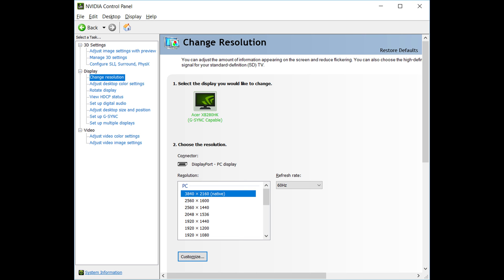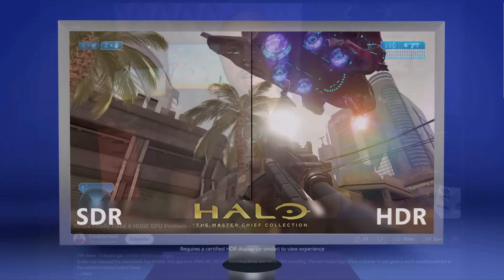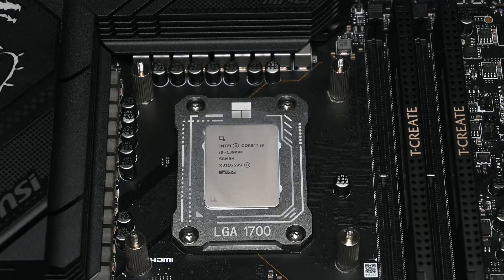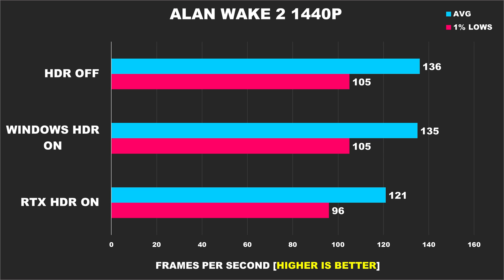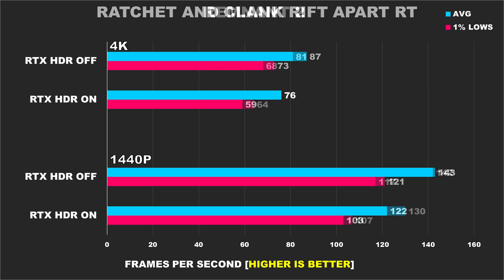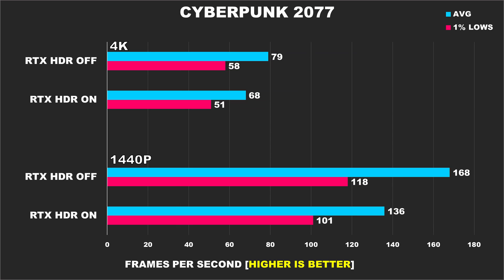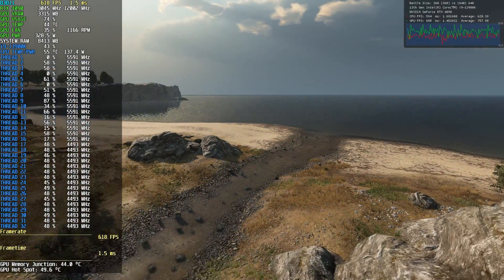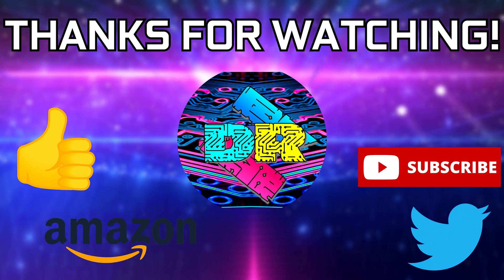Nvidia's RTX HDR Has A MAJOR Problem! - HUGE Performance Loss 10 Games Tested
Join us as we delve into the latest developments from Nvidia, who have rolled out a long-awaited overhaul of their GPU control panel. Exciting features like RTX HDR promise to revolutionize visual fidelity for PC gamers, but there's a catch. In this in-depth analysis, we uncover the truth behind Nvidia's RTX HDR, revealing shocking performance impacts that could leave gamers reeling. From benchmarking multiple games to uncovering hidden pitfalls, we leave no stone unturned in our quest to determine whether the allure of RTX HDR is worth the potential sacrifice in FPS. Tune in for a comprehensive examination that sheds light on the practical implications of embracing Nvidia's latest technology. Don't miss out on crucial insights that could shape your gaming experience!